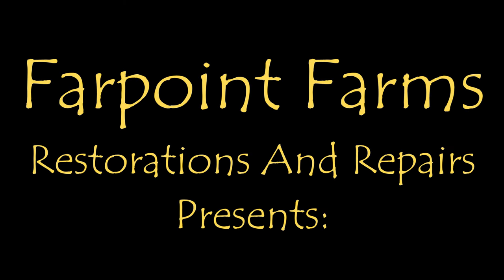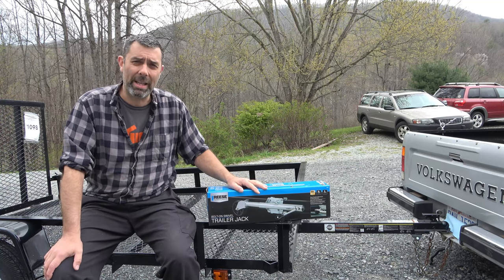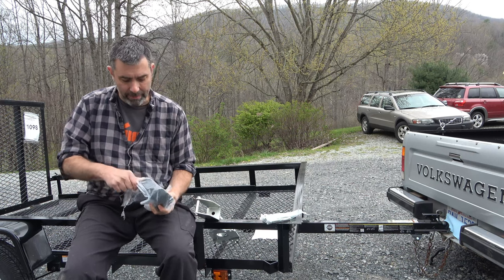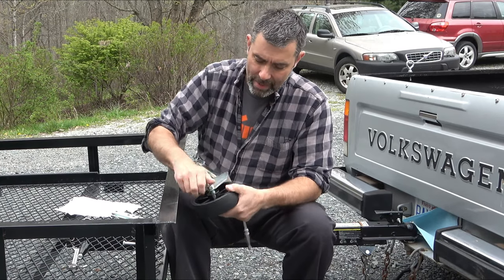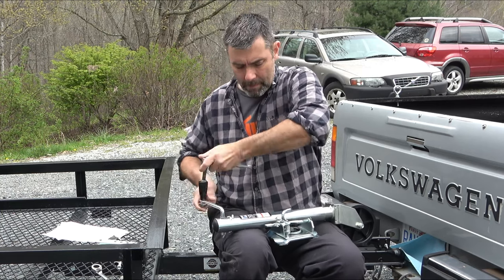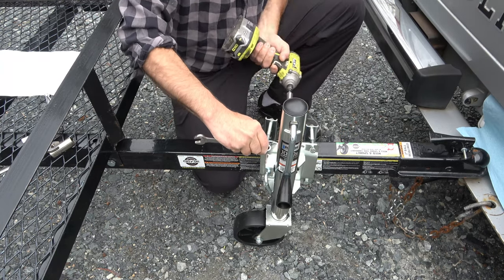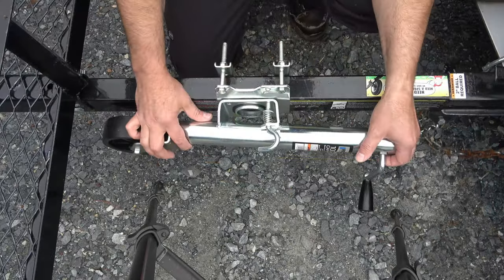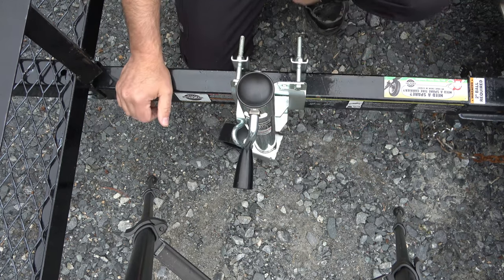Installing a Reese Trailer Swivel Jack. Upgrading my Carry-on 5x8 trailer.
I bought this Carry-on trailer last year, replacing a much larger 6x12 and much smaller 4x6 trailer. I've been very happy with it, but it was lacking a few features I like. This Trailer jack is perfect for it, and install wasn't bad at all.